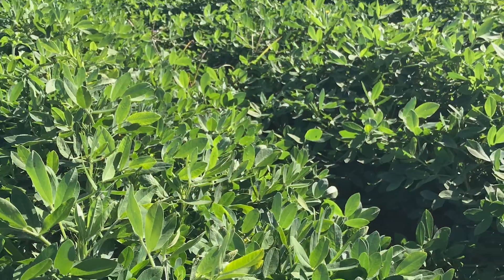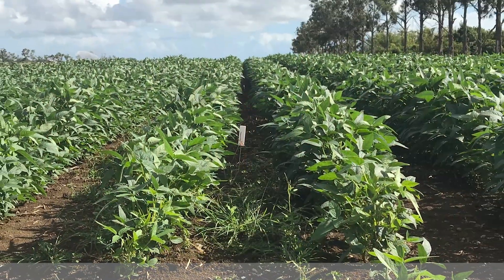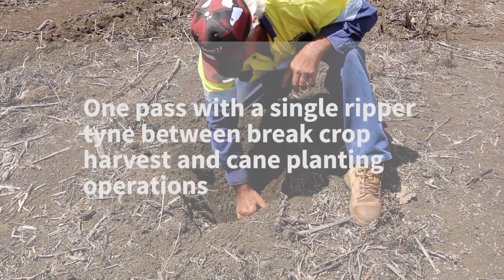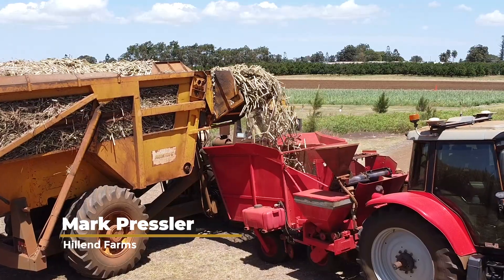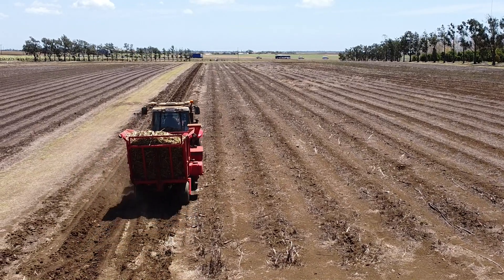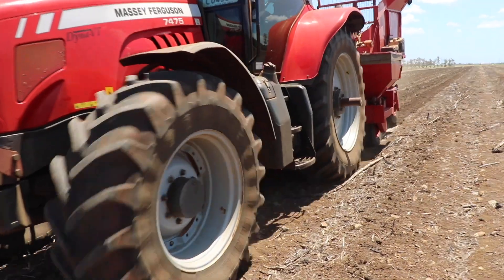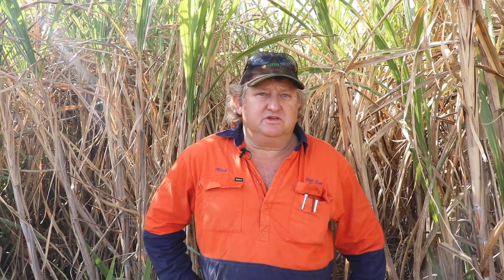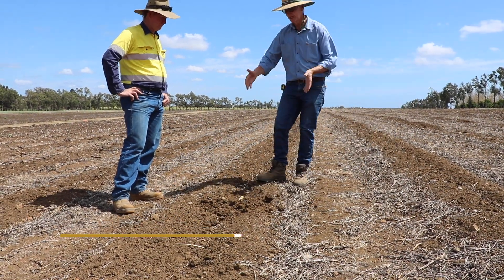Min till cane planting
Neil Halpin, team leader with the Coastal Farming Systems team at the Department of Agriculture and Fisheries (DAF), talks about using minimum tillage on clay soils to maintain soil health. Minimum tillage has been trialled on sandy soils very effectively.  But until now many growers were wary of trying it on clay soils.  Neil explains that the secret to its success is to ensure you have controlled traffic in place, as they go hand and hand.  ‘If you don't drive on it and compact it - you don't have to do as much tillage.’
Neil is joined by grower Mark Pressler, Hillend Farms and Brian Rowbotham, SCAN Consulting. The trial is funded by the Queensland Government’s Reef Water Quality Program.